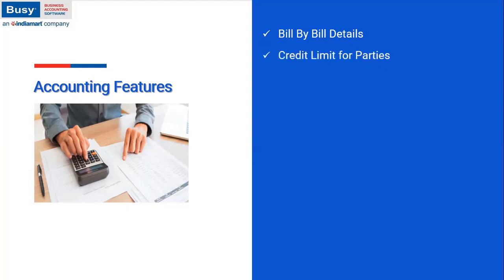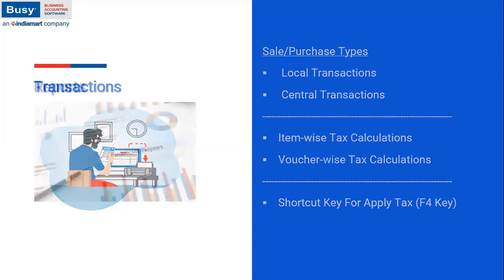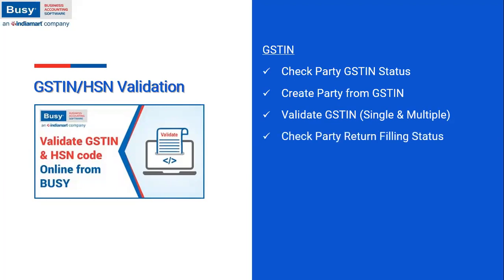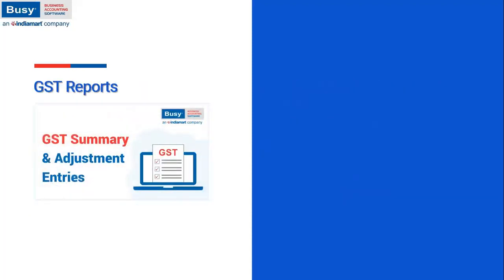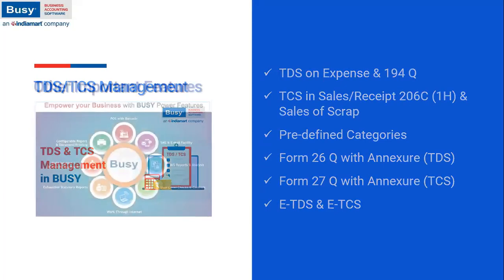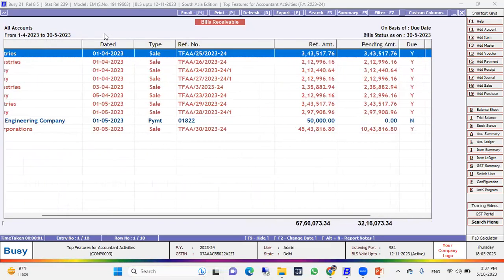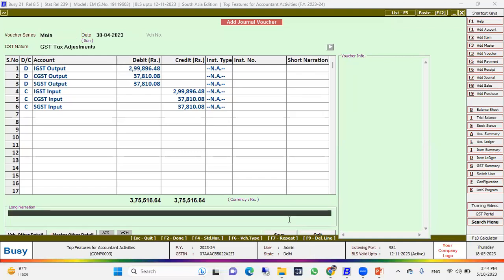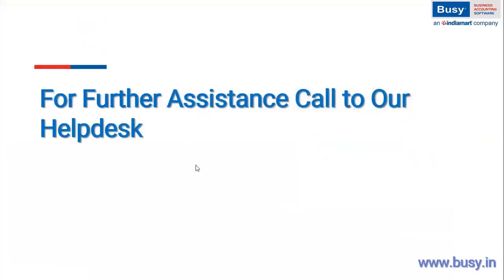Top features of BUSY to ease Accountant activities (English)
With the help of this webinar, we will discuss all the accounting related features in BUSY that will ease accountant activities. Following are the accounting features available in BUSY:
1. Bill by Bill details
2. Credit Limit for Parties
3. Budget on Expenses
4. Cost Centres for Accounts
5. Party Dashboard
6. Bank Reconciliation
7. PDC Cheque transactions
8. Cheque Printing
9. Depreciation
10. Sub Ledgers
11. Multi Currency